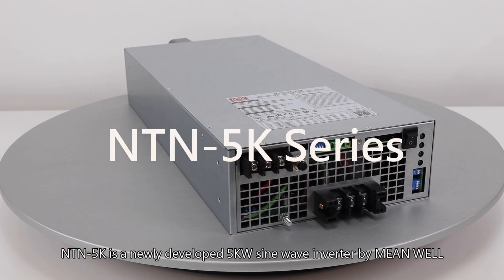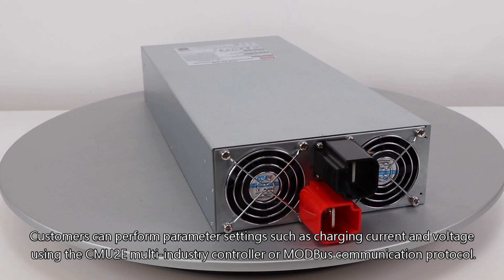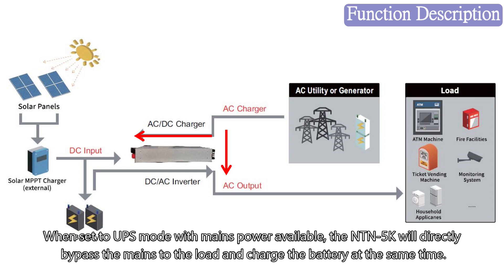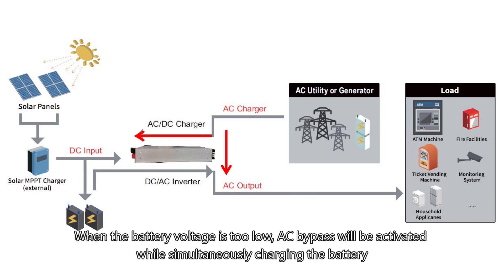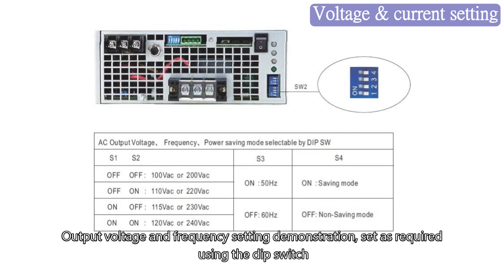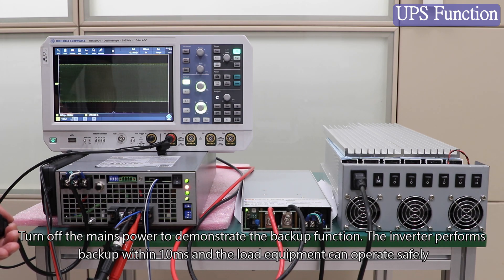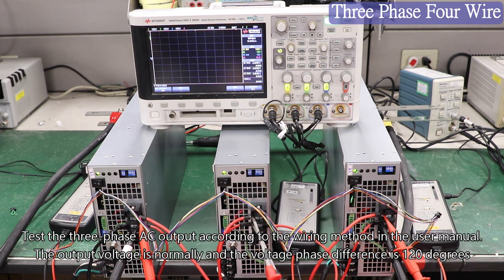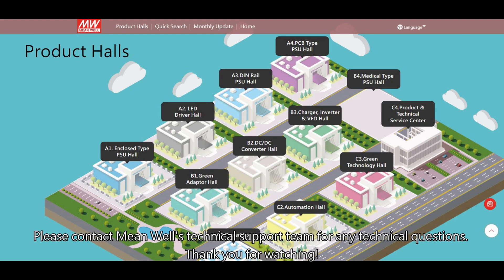NTN-5K Introduction and Function Demonstration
NTN-5K is a newly developed 5KW sine wave inverter by MW. The product adopts fully digitalized control and is equipped with a bidirectional inverter hardware architecture, allowing for mains bypass according to application requirements while simultaneously executing high-power charging. The maximum charging power can reach 4520W. Customers can perform parameter settings such as charging current and voltage using the CMU2E multi-industry controller or MODBus communication protocol. The DC input has model options of 24VDC, 48VDC, and 380VDC.

AC output has 115VAC and 230VAC model options. Users can set UPS mode or Energy Saving mode according to actual needs. In addition to serving as backup for critical equipment such as data centers and medical facilities, the product is also suitable for mobile equipment applications such as camping vehicles and work beacons. In addition, there are demonstration product functions to let customers know more about this product.